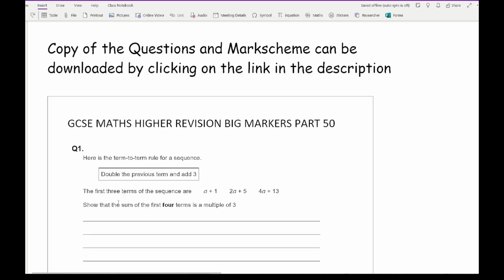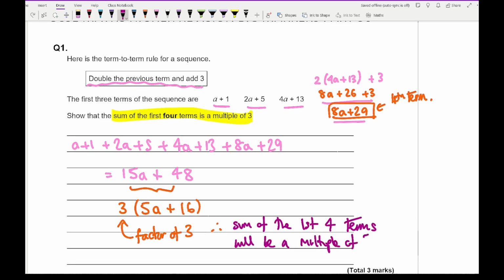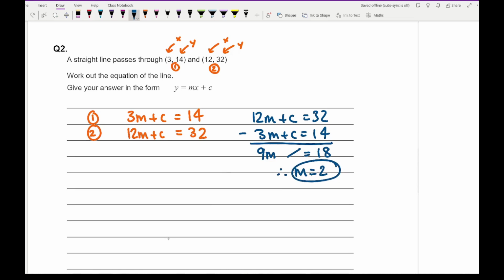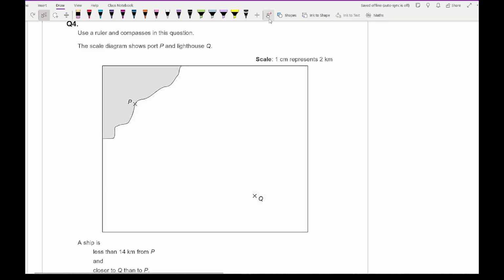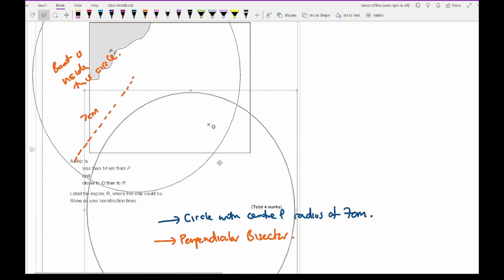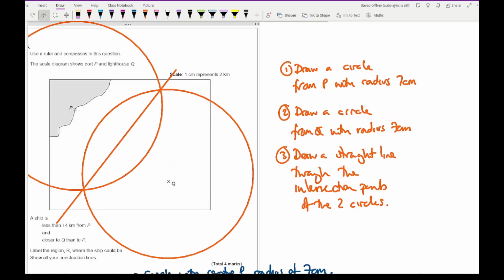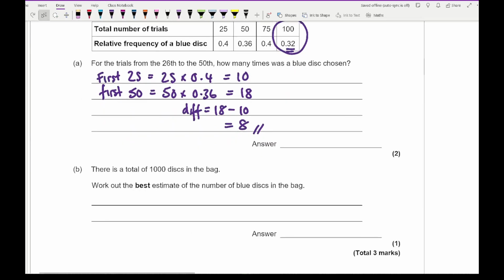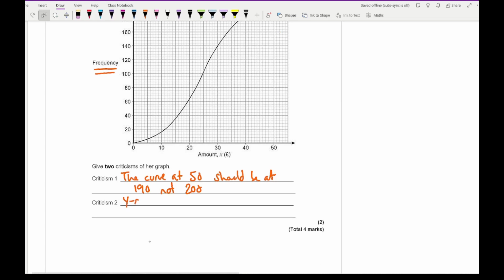GCSE Maths Higher Revision Big Mark Questions Part 50